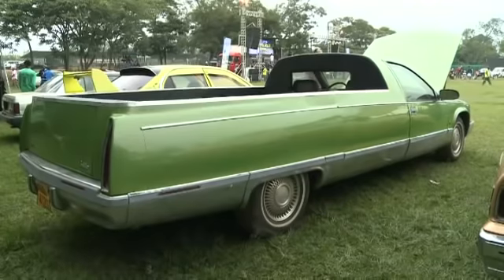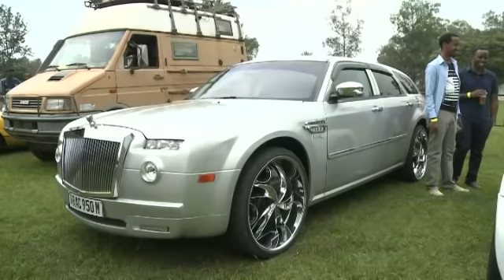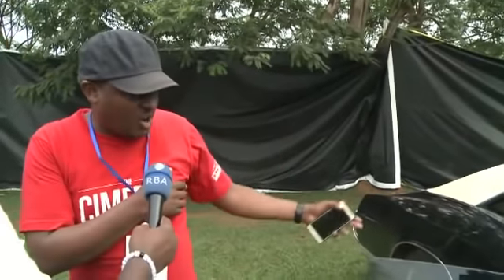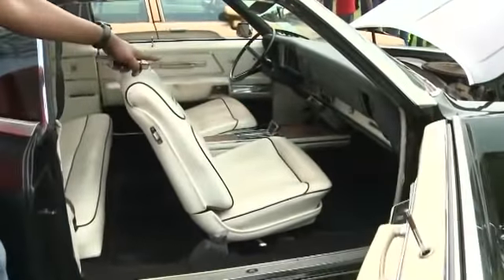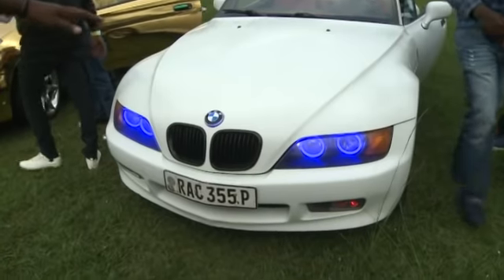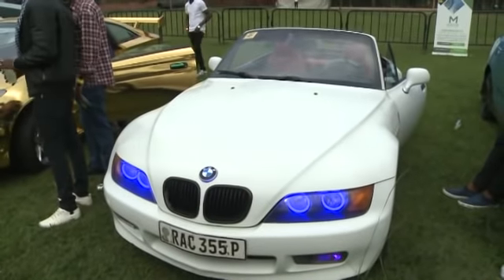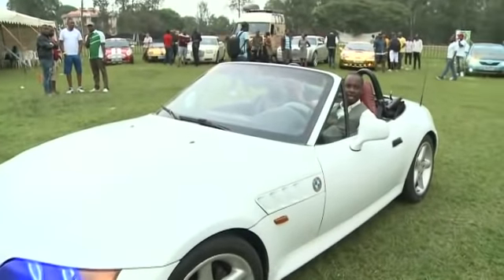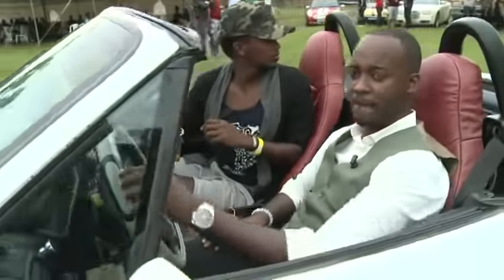Rwanda's trendy and classic automobile lovers converge in Shyuha Festival